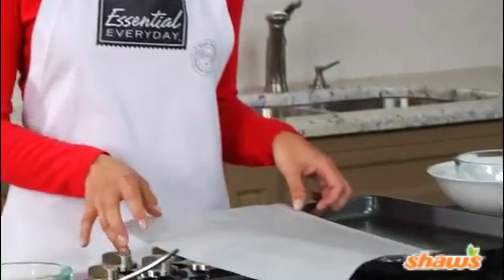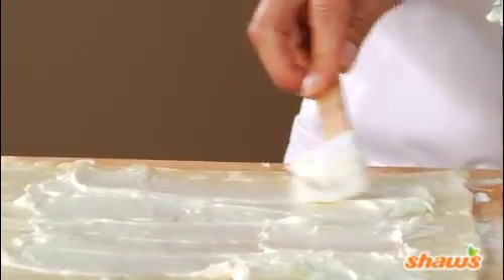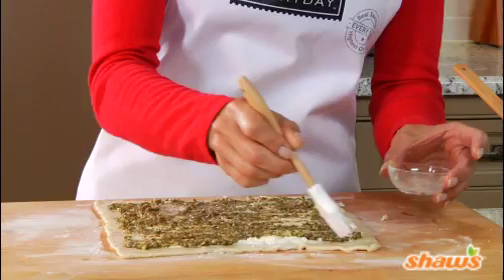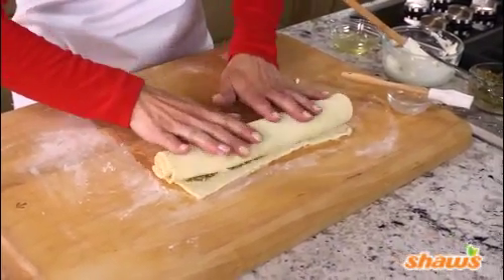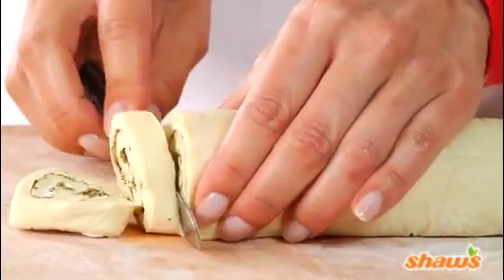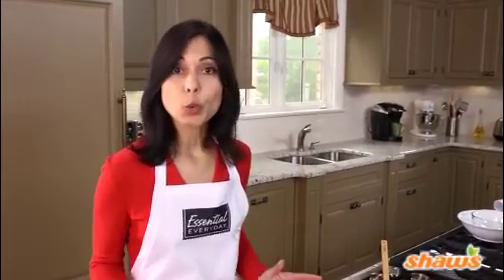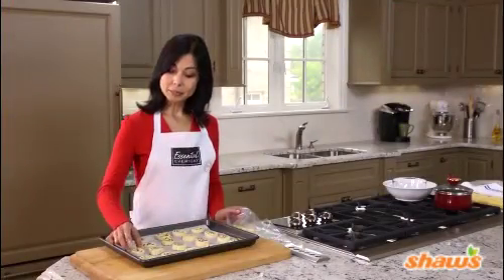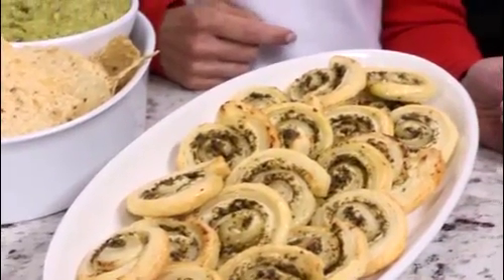Perfect Puff Pastry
For busy hosts and hostesses, frozen puff pastry is a dream come true. With the help of a few quick-and-easy fillings, this product turns out tons of pretty, delicious appetizers. We'll show you how to make Pesto Swirls—a true beauty that can be made ahead and frozen until party time.

Count on frozen puff pastry for creating quick-and-easy holiday appetizers such as make-ahead Pesto Swirls.